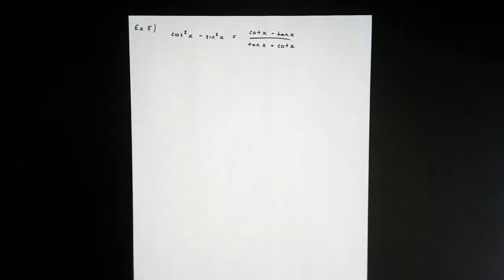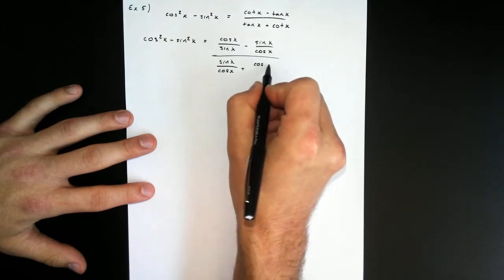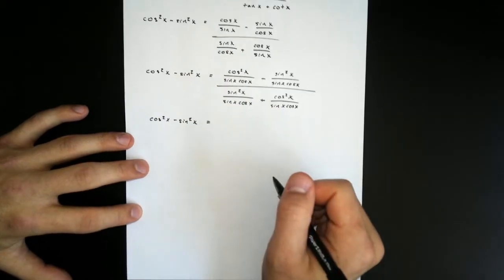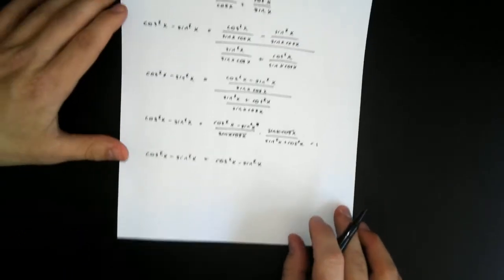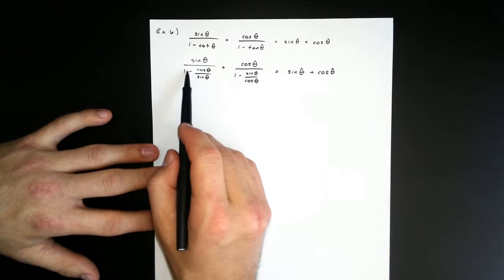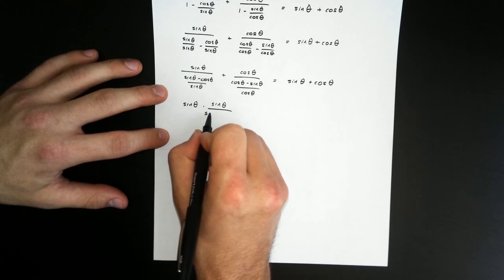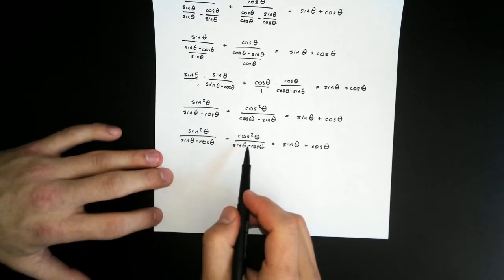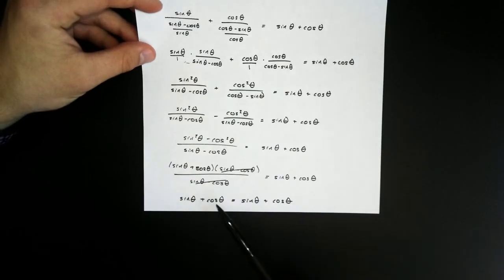Verifying Trigonometric Identities #3 - PreCalculus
Doing two examples of proving trigonometric identities. These identities involve rewriting in terms of sine and cosine, simplifying complex fractions, and other algebraic operations.